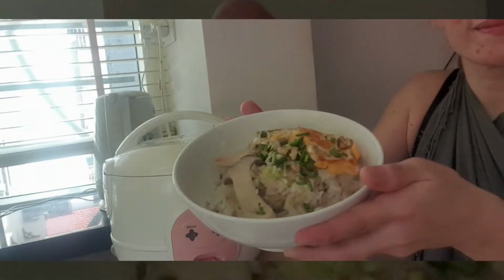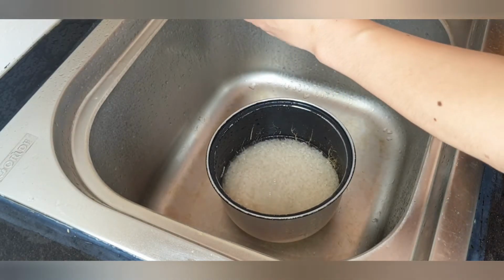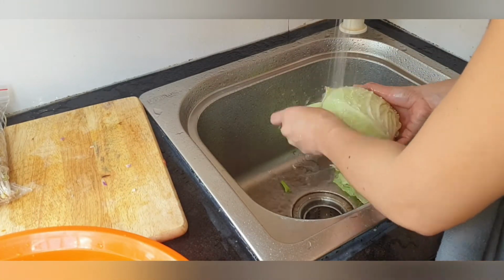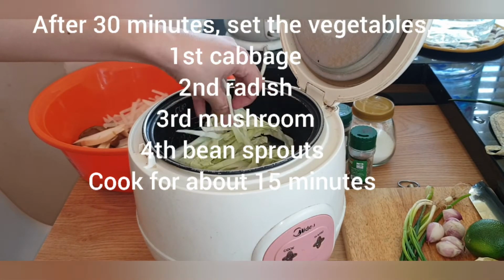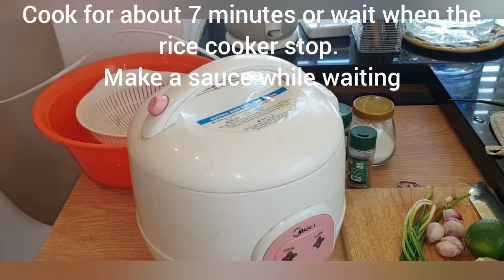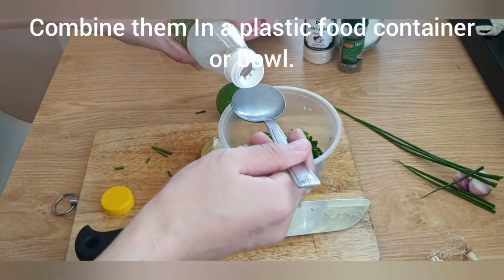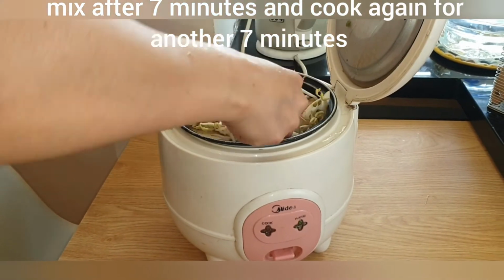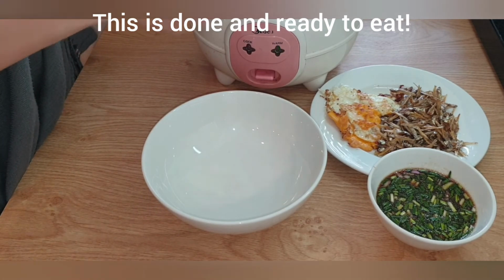Healthy Vegetable Rice Bowl(a vegan meal cook in rice cooker# recipe12)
If you're a rice lover then this Healthy Vegetable Rice Bowl cook in the rice cooker is definitely for you. In the apartment where I'm leasing rice cooker is the only way I can cook rice but the result is unbelievably amazing that almost made ate everything. Please try this recipe and you will never regret it.